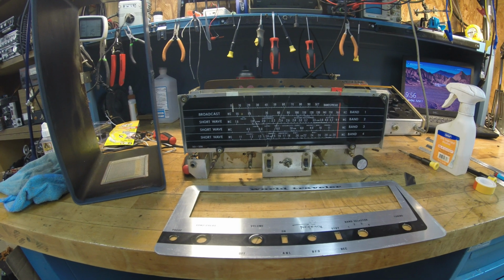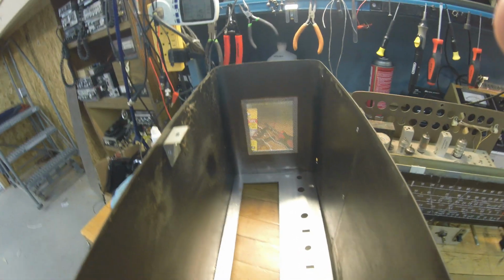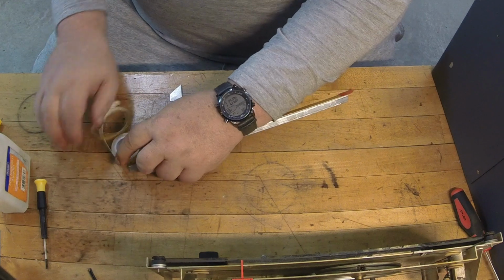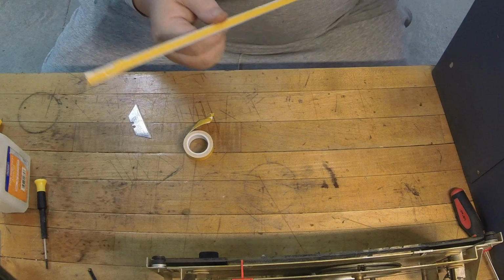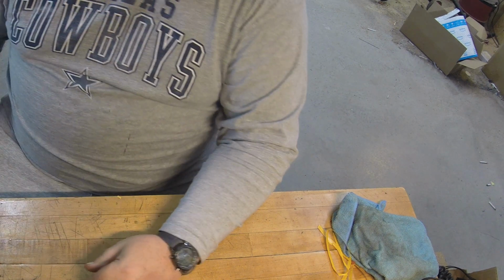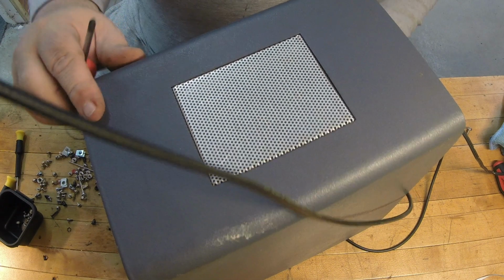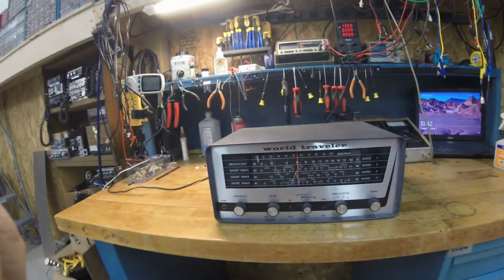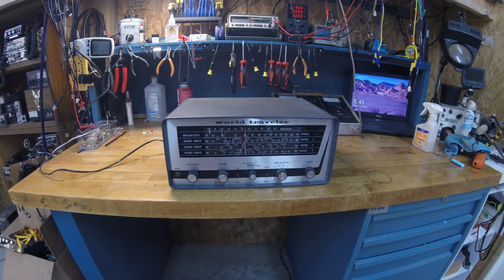World Traveler Realistic DX 75 Shortwave Radio Restoration Completed Part 5